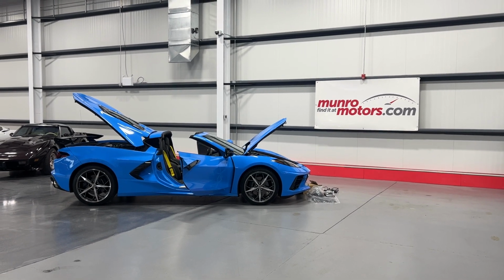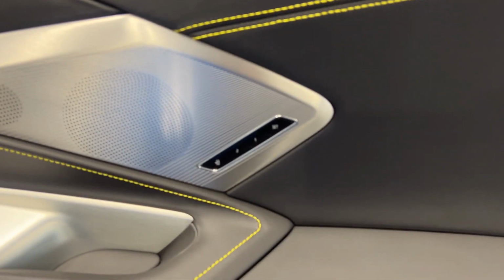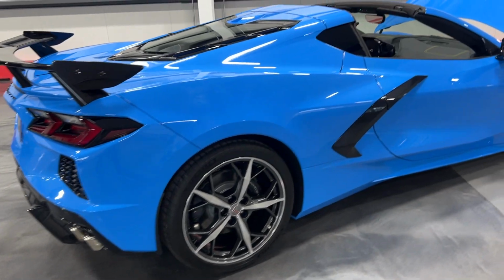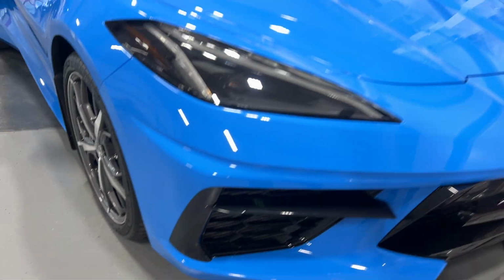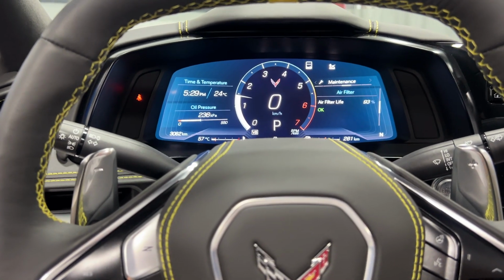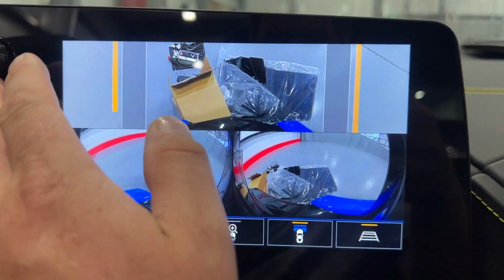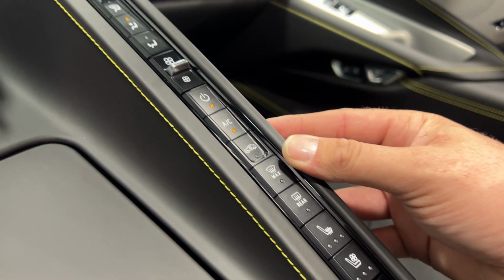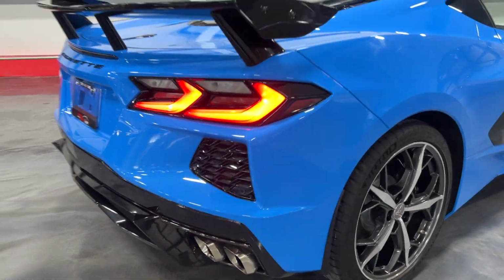2021 CorvetteSOLDSOLDSOLD Coupe 3LT RapidBlue Front Lift GT2 seats NAV MEM HUD PDR Auto with 3k kms!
No Accidents, One Owner 2021 Chevrolet Corvette 3LT Coupe 6.2L V8 490hp paired to an 8 speed Automatic Transmission in Rapid Blue on Black leather interior featuring yellow accent stitching, yellow seat belts, Alcantara headliner and A pillars, GT2 seats, NAV Factory Navigation, PDR performance data recorder, MEM memory package for driver and passenger, HUD heads up display, Performance exhaust, heated and cooled seats, dual zone automatic climate control, wireless phone charger, BOSE Performance series stereo, Apple CarPlay and Android Auto, Bluetooth connectivity, front curb view cameras, power tilt and telescopic steering column, 8-way power seats with power adjustable lumbar and side bolsters, Black calipers, Machine faced wheels, LED tail lights, LED daytime running lights and turn signals, LED headlights, solar-ray light tinted glass.